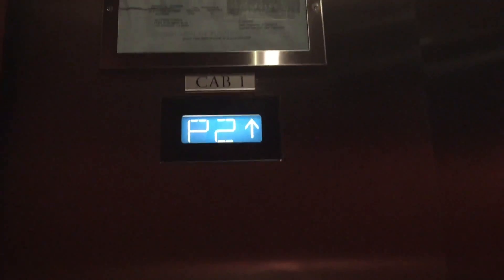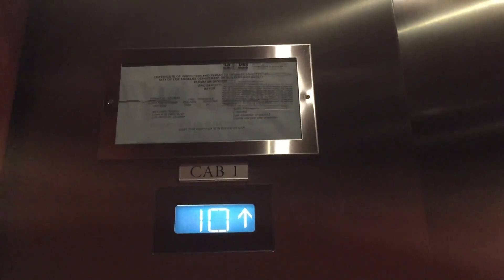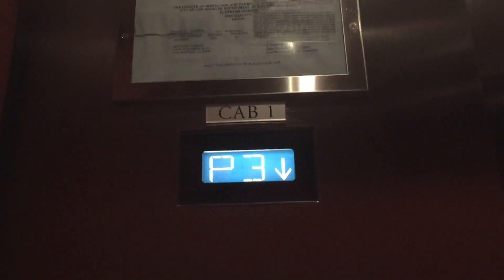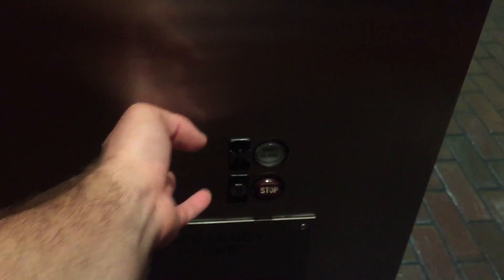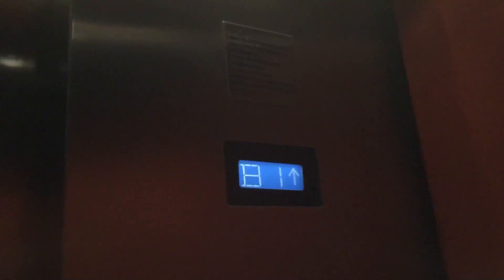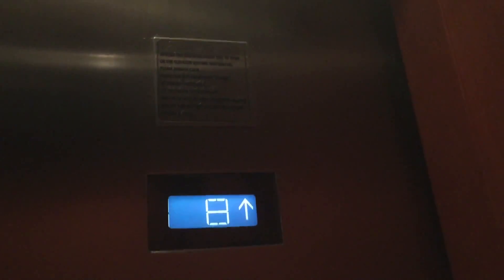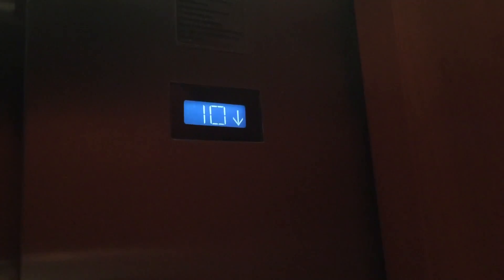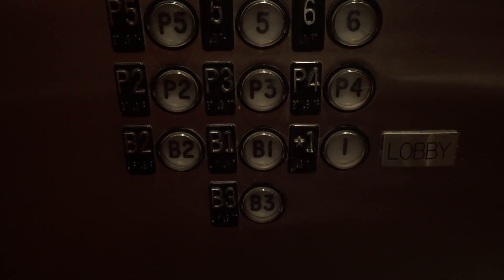RARE Westinghouse Traction Elevators @ Westside Towers I, Los Angeles, CA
This is another pretty nice and rare find!!! Installed in 1985.